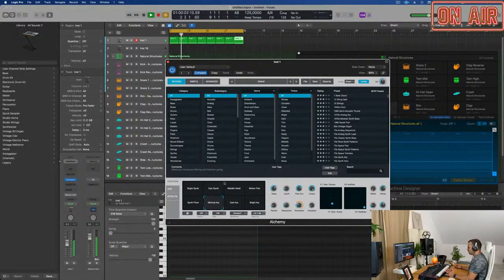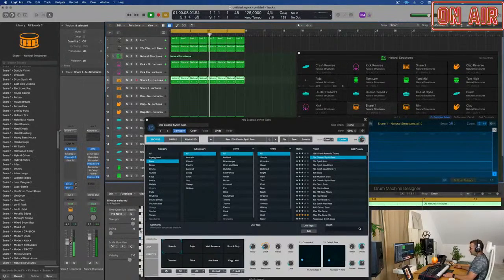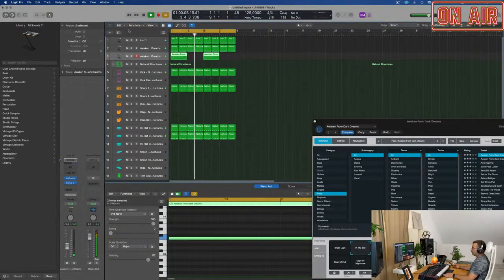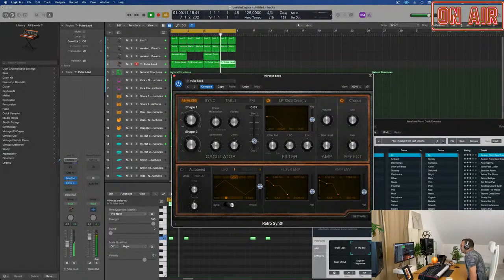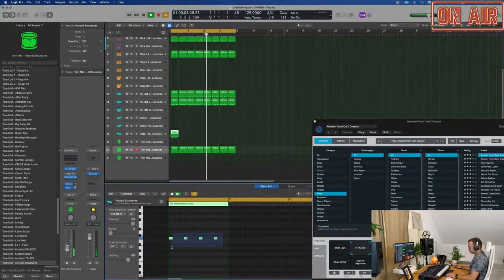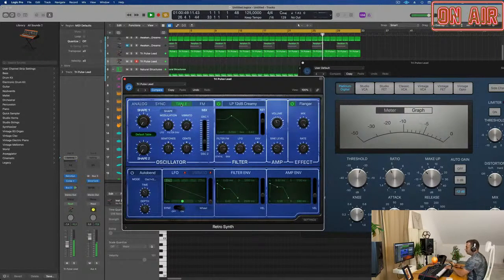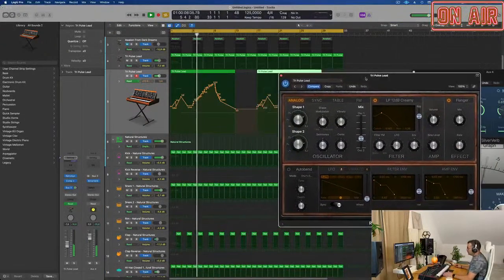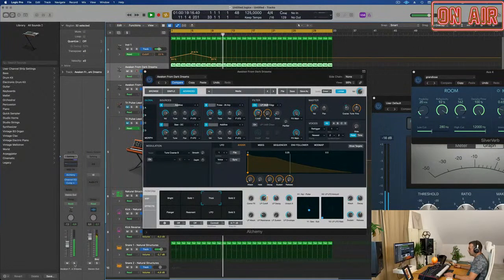How to Make Melodic Techno (Driving) + Templates: LEMT 295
How to make Driving Melodic Techno template for Ableton Live, Logic Pro X, FL Studio

Learn how to make Driving melodic techno  by watching our free live tutorial and study the Template for Logic Pro, Ableton, Fl Studio or the sample pack from the session to practice what you have learned. The Live Electronic Music Tutorials give everyone the opportunity to learn music production at their own pace anytime anywhere. Unlock the secrets of electronic music now.

For episode 295 of your Live Electronic Music Tutorials, in this episode we will compose all the elements of a driving melodic techno track. We will compose a bass pattern, pads, stabs and other melodic elements. The we will mix and engineer the sounds.

Chapters:

0:00 Introduction
2:36 We record and design cool melodic techno arpeggiator
6:34 We create a Driving Bass pattern from
9:05 Adding sidechain to enhance the driving techno bassline
11:36 Recording and designing a Melodic pad
14:12 Recording techno stabs with the Retro synth
17:39 Programming more percussions
25:16 Recording and programing The main Techno lead automation
33:02 Final thoughts

May the sounds be with you! ableton template melodic techno ableton melodic techno tutorial how to make melodic techno